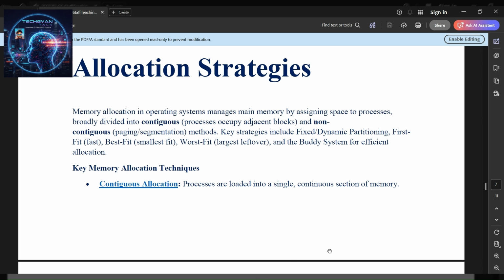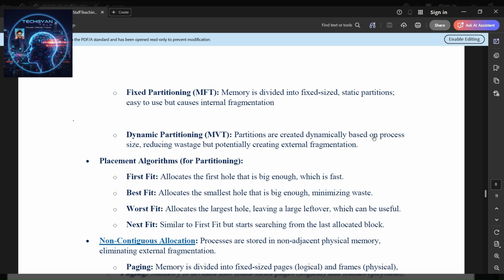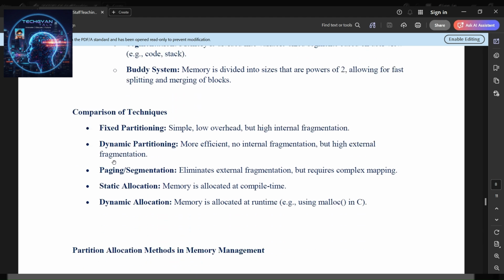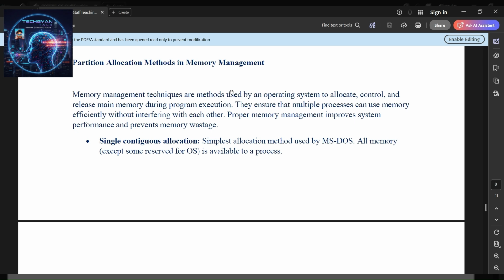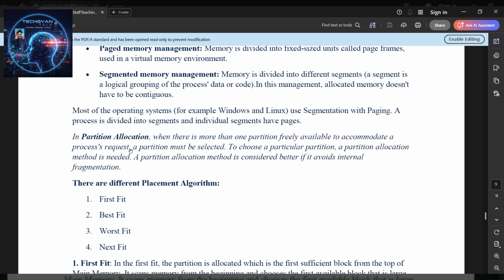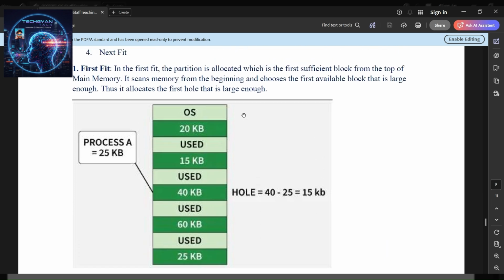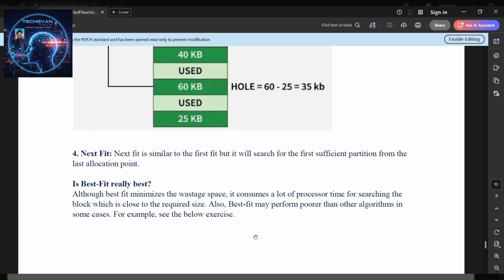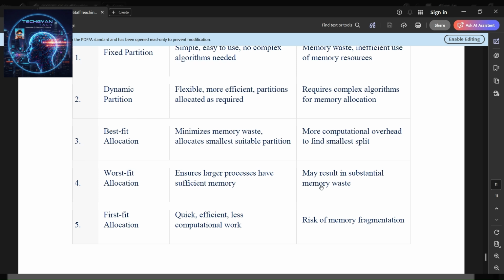Allocation Strategies -Memory Management-OS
Allocation Strategies -Memory Management-OS-M4

Team @TechGyanTalk